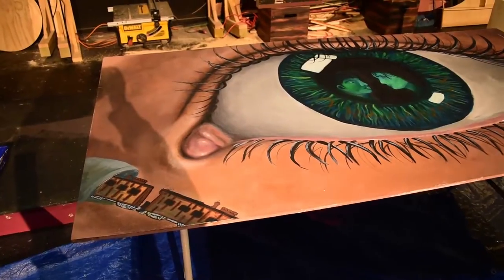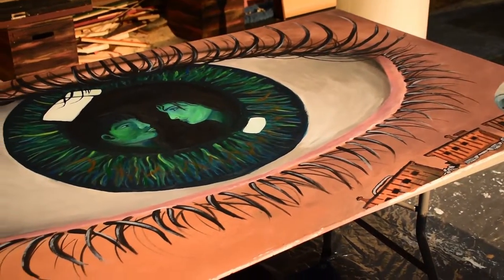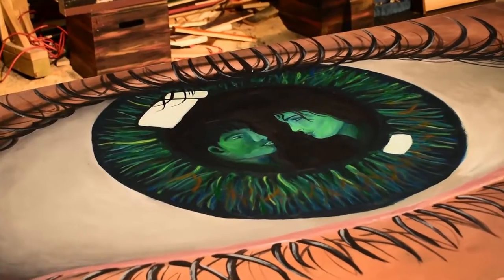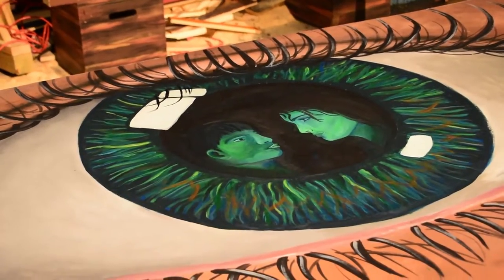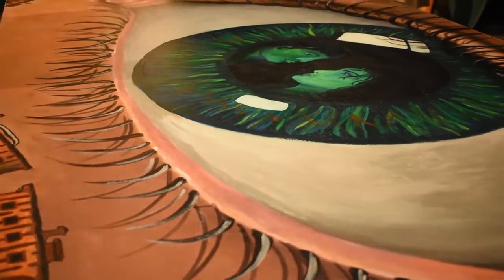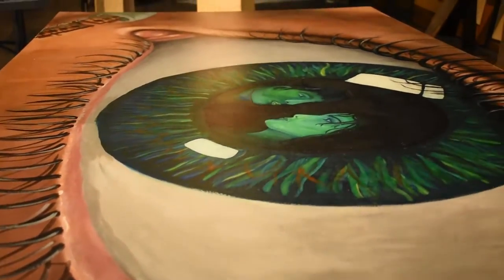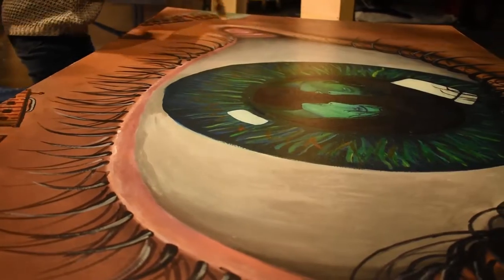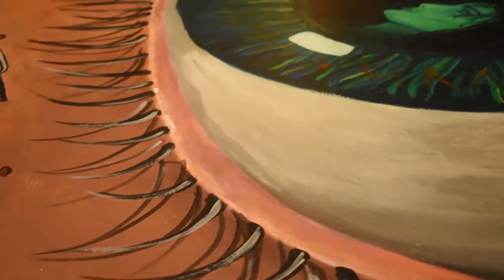Panel 4: People Watching People